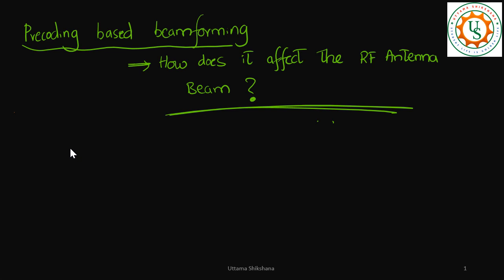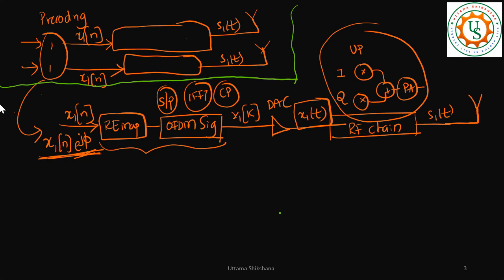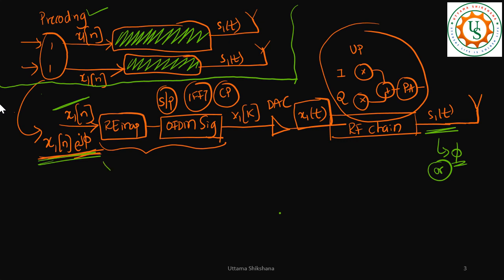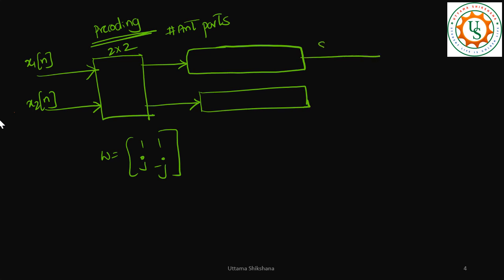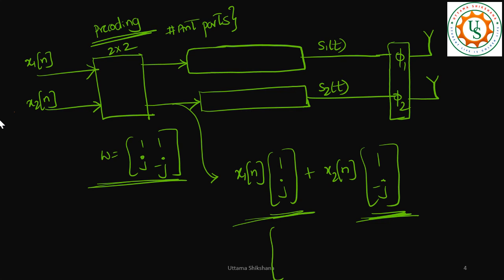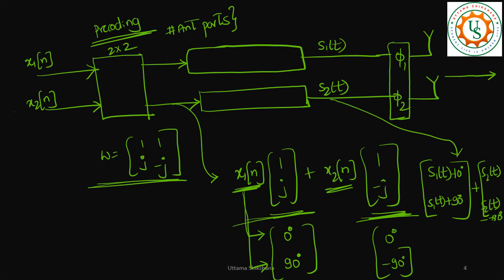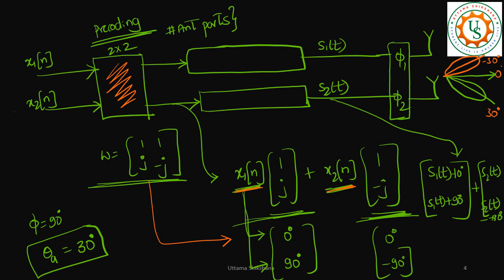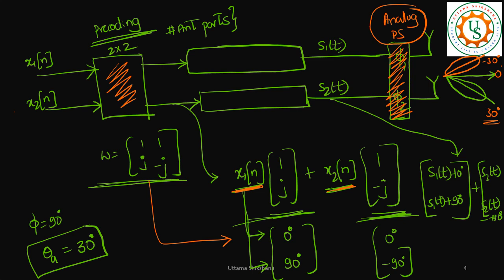[Series #9_12] Precoding based Beamforming - How does it affect the Analog RF Antenna Beam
This is the Part - 12 of Beamforming in 4G 5G

Concepts Covered in this Series 9x:
Beamforming (BF) Intro and Basics | Why do we need BF in 5G in mmWaves ?
4 Beamforming Aspects | Pencil Beam | Beam Steering | Reduced SLL (Side Lobe Level) | Beam along vectors
[Series #9_3] Beamforming along column vectors of Channel Matrix H | Geometric Interpretation of H
[Series #9_4] Part 2 - Beamforming along column vectors of Channel H | Geometric Interpretation of H
[Series #9_5] SVD Based Beamforming (BF) of Channel H | Precoding based BF | Tx BF | Rx BF
[Series #9_6] Digital Beamforming (BF) | Digital Precoding based BF | Precoding Block in UL 4G 5G
[Series #9_7] Beamforming (BF) at DFT-s-OFDM Block or Transform Precoding Block in UL 4G 5G
[Series #9_8] Basics of Analog Beamforming | How does Analog RF Antenna beam is formed Over The Air
[Series #9_9] Beam Steering in Analog Beamforming
[Series #9_10] Multiple RF Beams at the same time | How can it be formed? | Orthogonal Beams
[Series #9_11] Hybrid Beamforming Concept

Upcoming videos in this series:
How is Channel contributing to different beam over the air